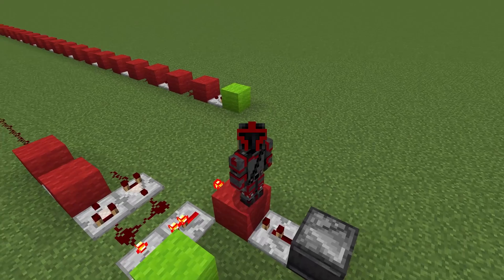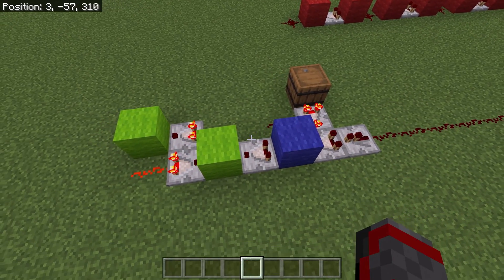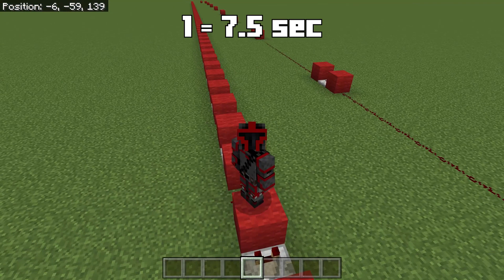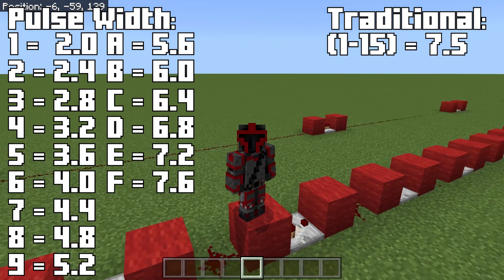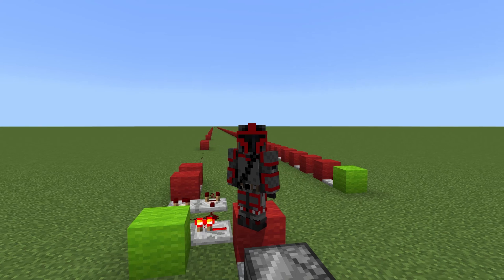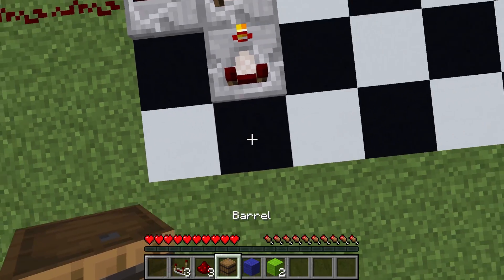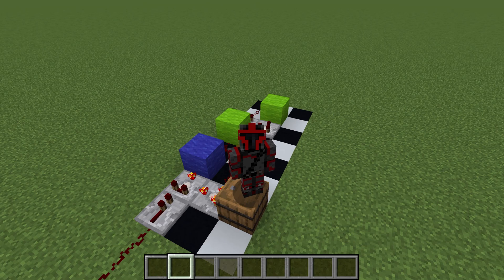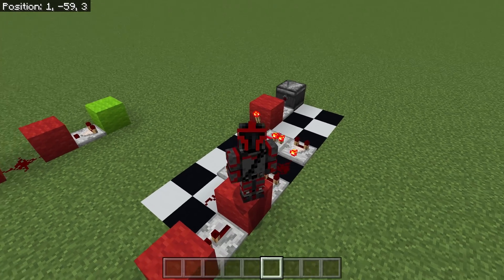FDAR / FDAT System - Long Distance Hex Signals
The Far-Distance Analog Transmitter / Receiver (FDAR / FDAT) system is a way of transporting hex signals over long distances.

Timestamps:
0:00 - Introduction
0:20 - How They Work
1:17 - Why Would we Use This?
2:28 - Tutorial
4:04 - Ideas and Questions